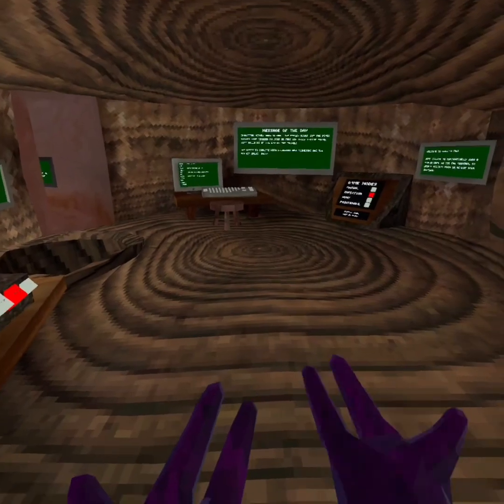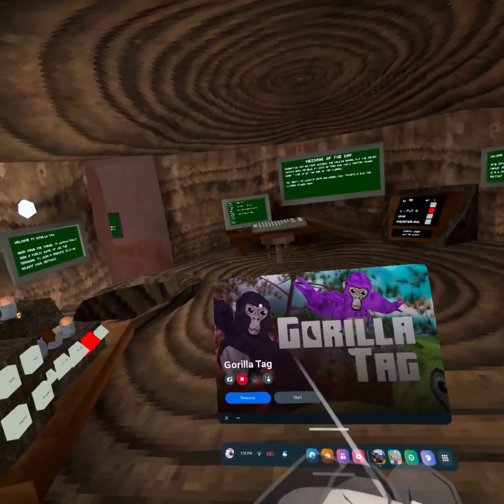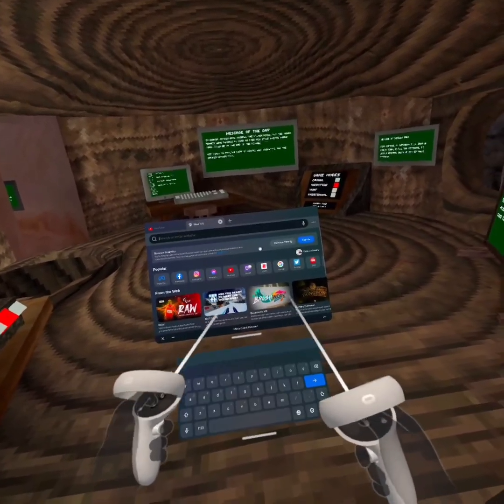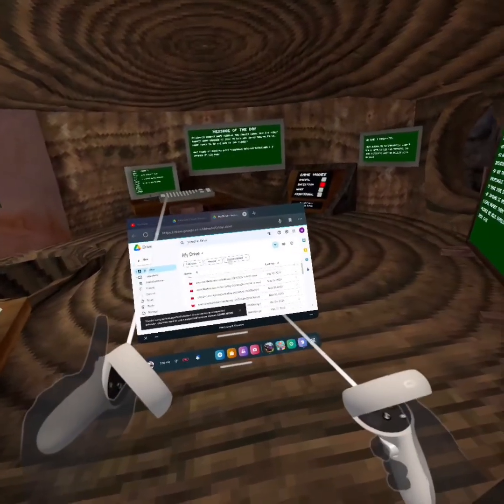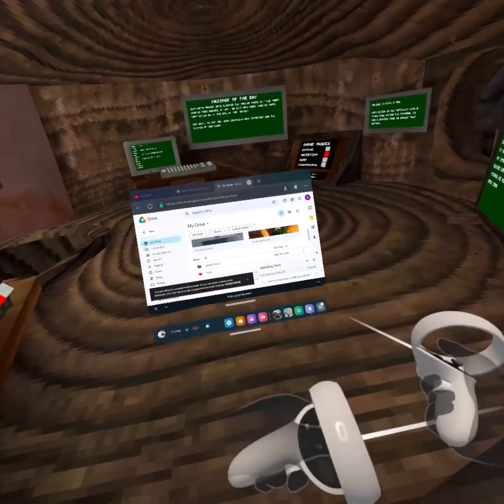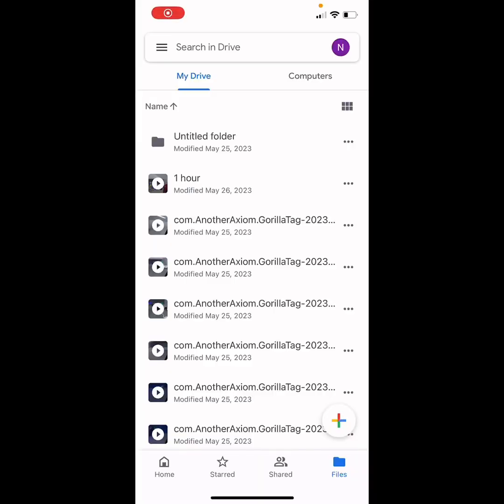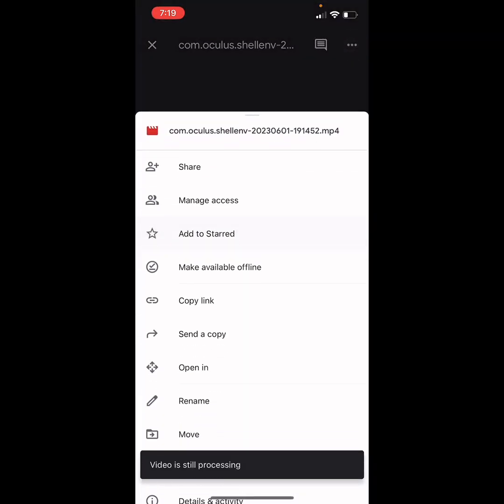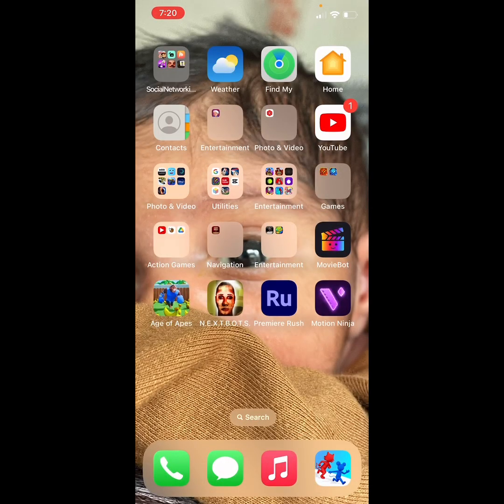How to upload gorilla tag videos to YouTube!